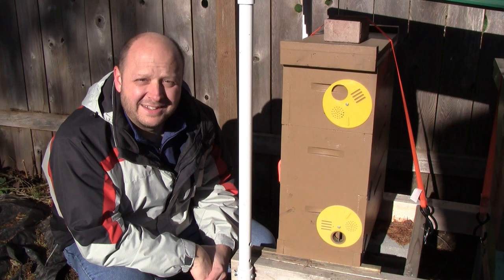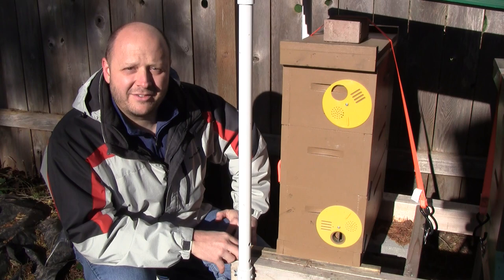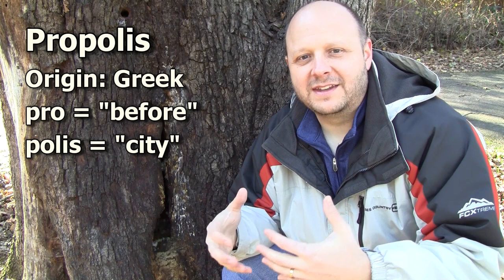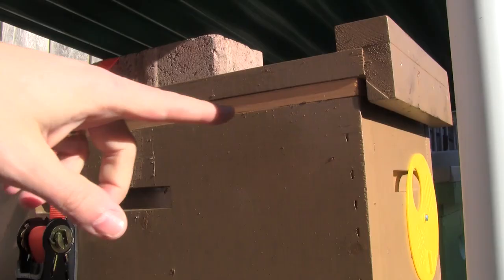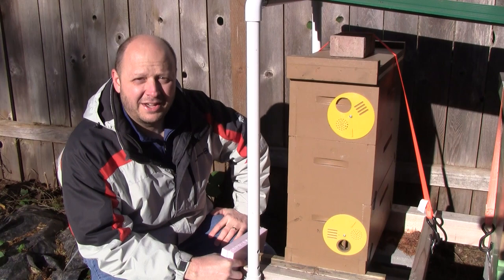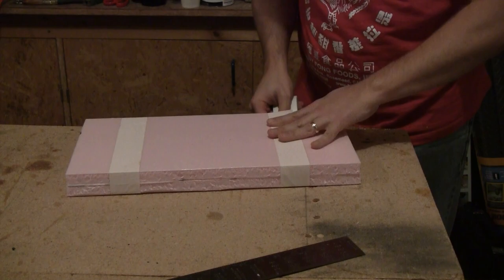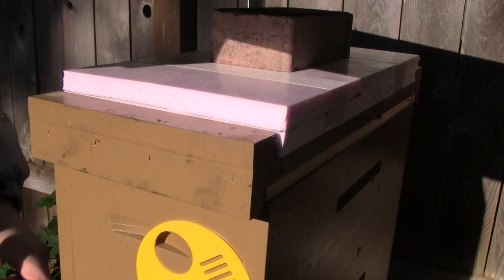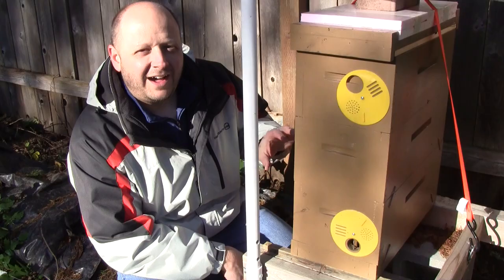Inside a Bee Tree - Bee Vlog #155 - Nov 12, 2014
How do bees cope with freezing temperatures? What advantages do trees have over our man-made hive boxes? In this video we get to take a peek inside a bee tree and see if I can mimic the conditions of a tree.